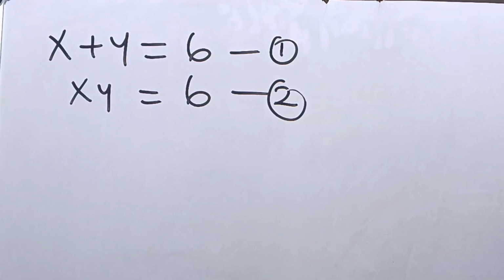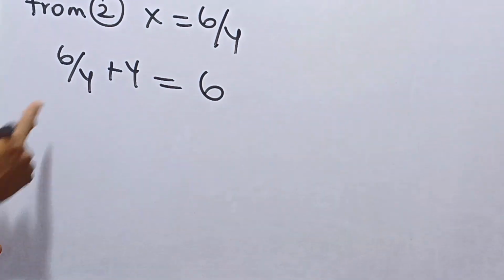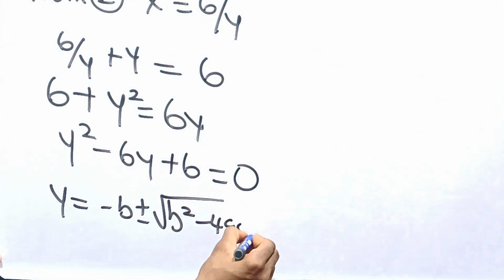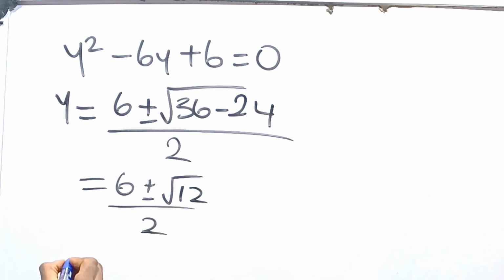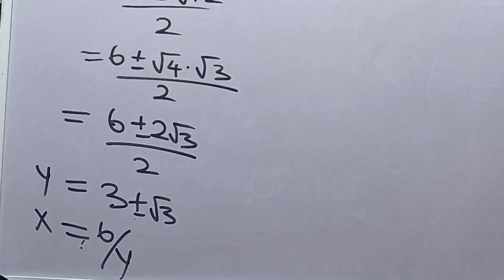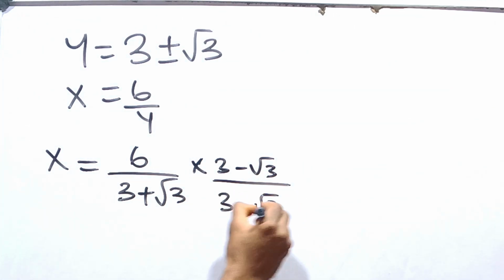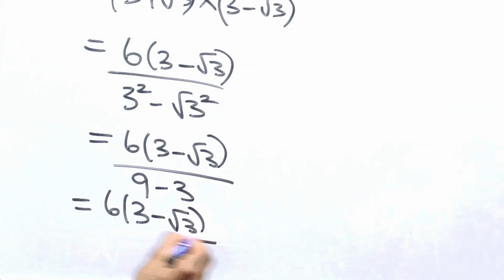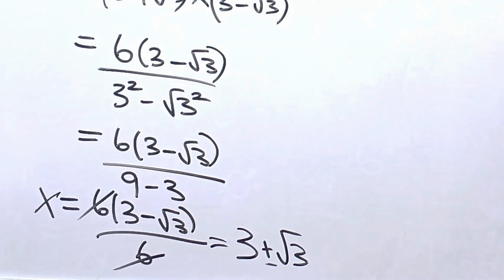Japan | Can You Solve This? | Math Olympiad